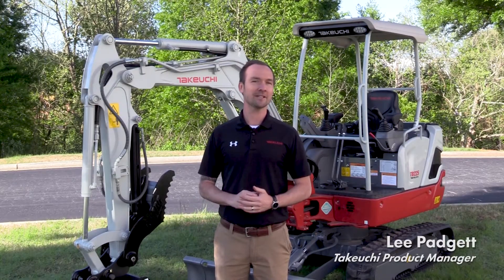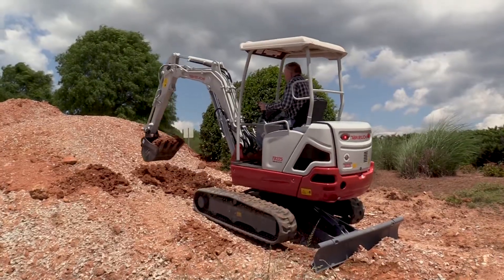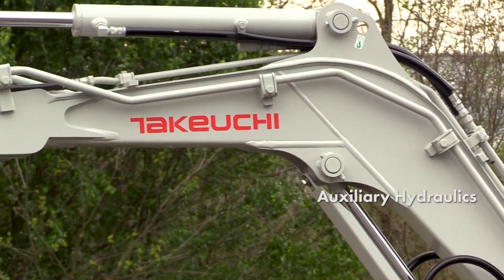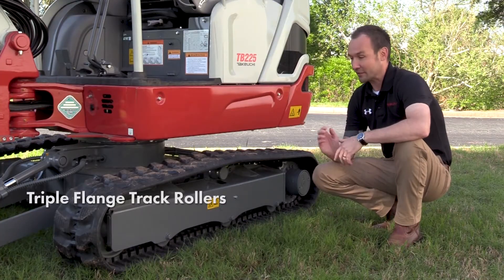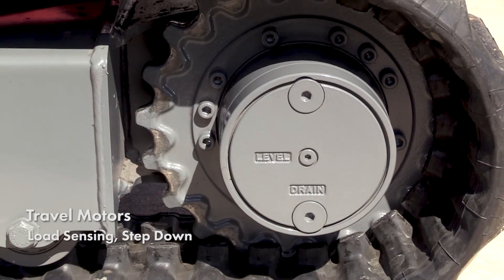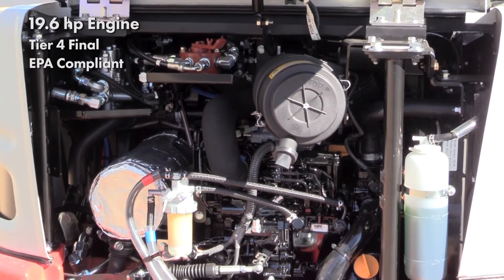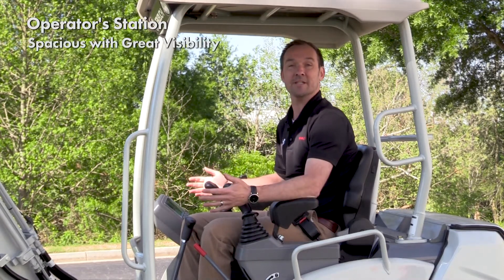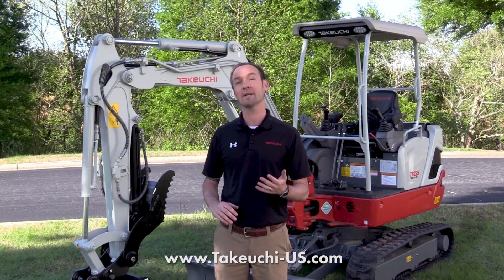Takeuchi TB225 Walkaround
Takeuchi Product Manager Lee Padgett highlights the many features and benefits of the new TB225 hydraulic excavator.